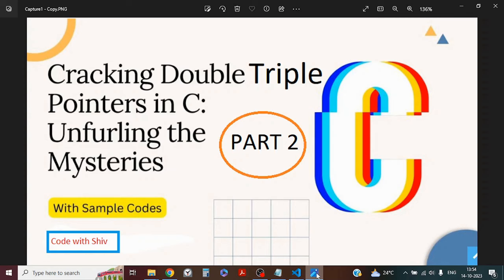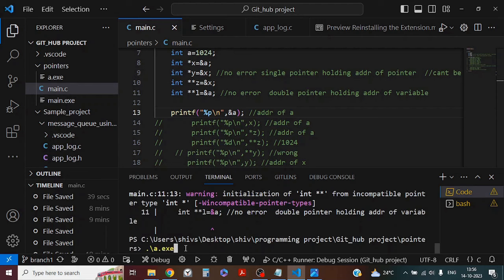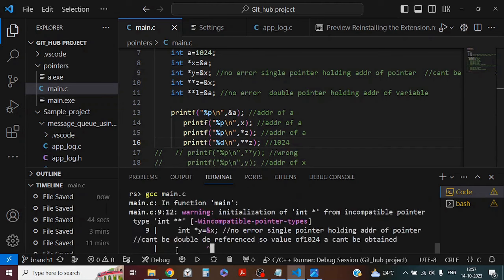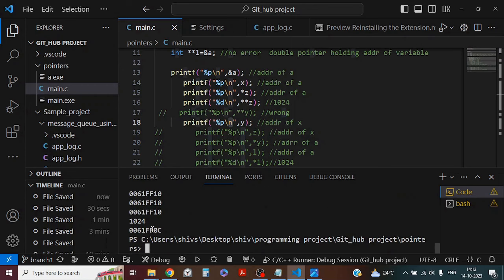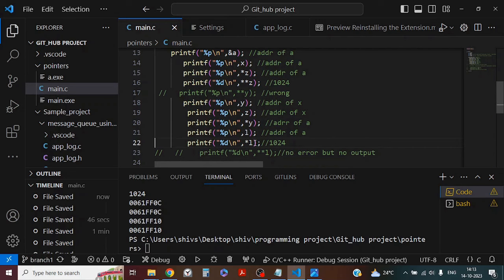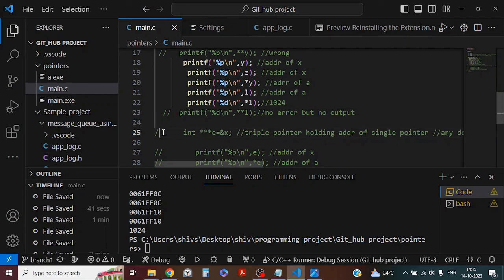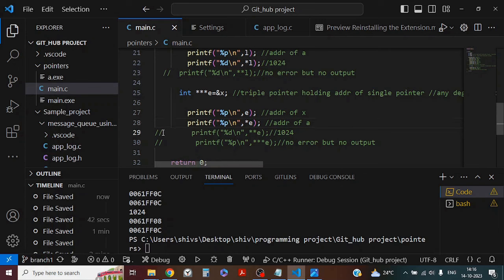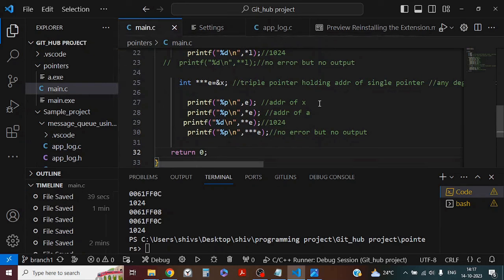Pointers in C in depth concepts | Part-2 | Introduction | Master | to Pointers in C | C Programming